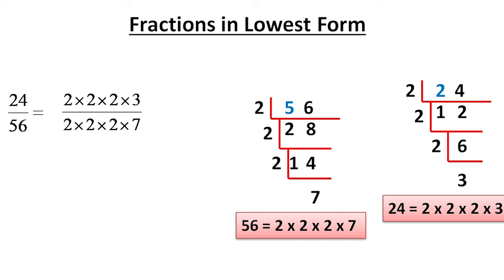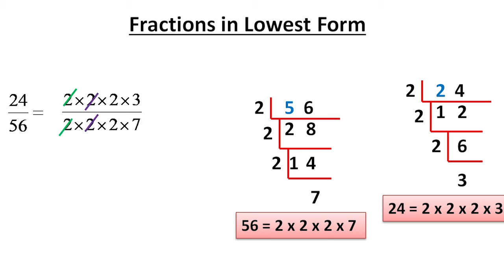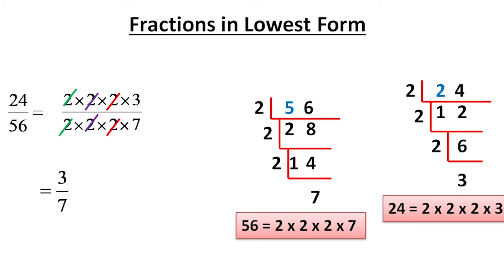Fraction in it's lowest form(simplest form)/English/Learn And Score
In this video we will study how to find the lowest form of a fraction in ENGLISH